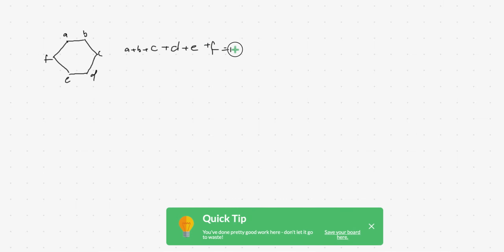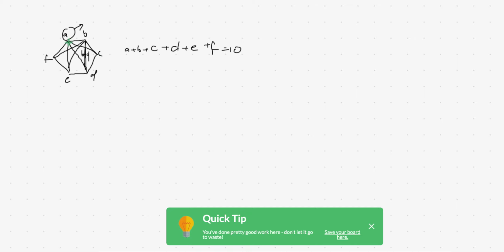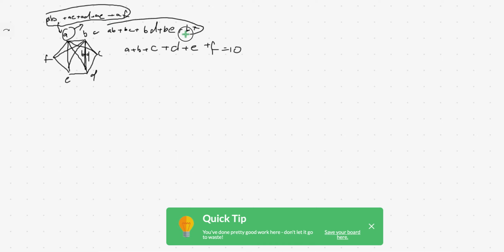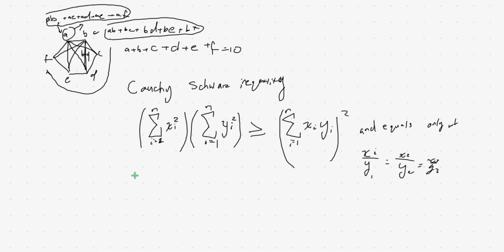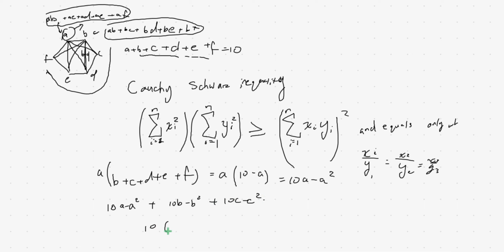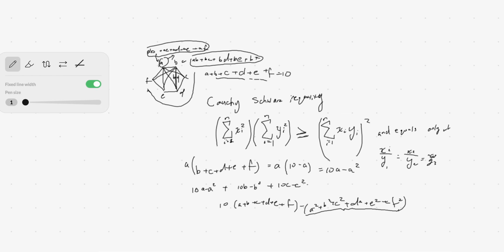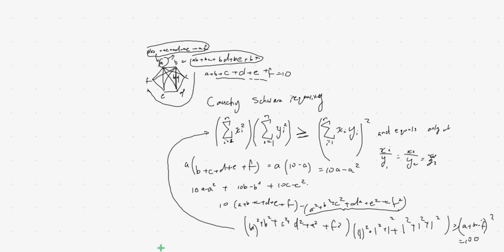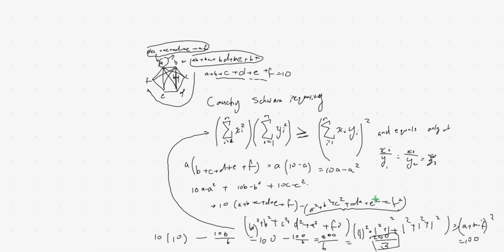Fun math problem!